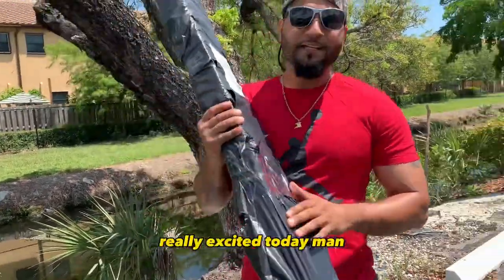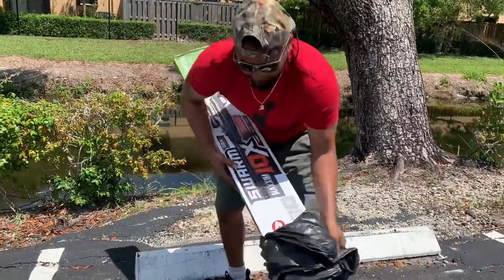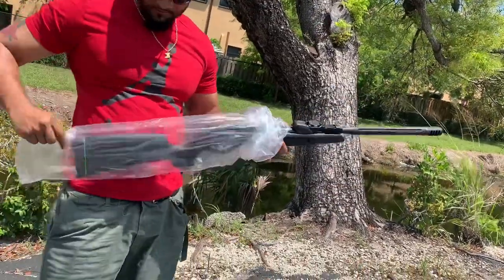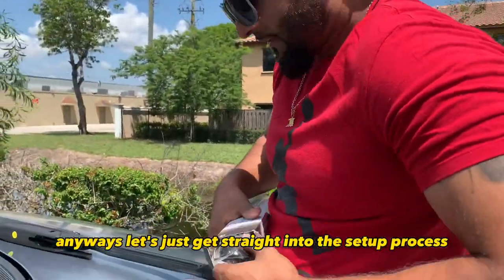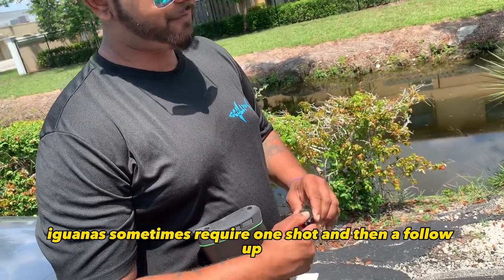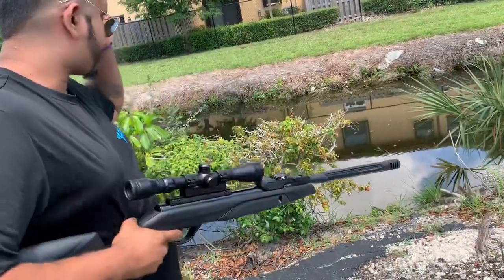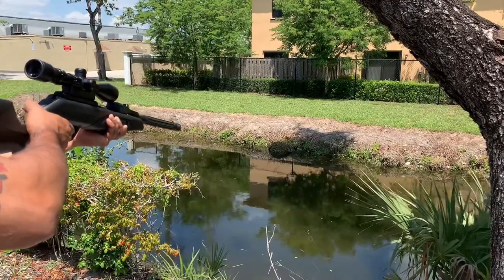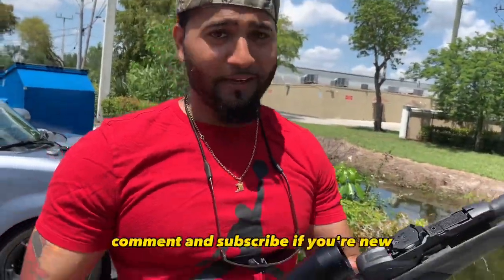I got sponsored by gamo airguns to hunt invasive iguanas in florida !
Welcome to Florida aka the land of iguanas ! These invasive reptiles have been causing mass destruction to our ecosystem, they been completely out of control and need to be taught a big fat lesson ! Join us now on our adventure to save Florida !

If you enjoyed our videos, be sure to drop a 👍

 Iguanaking23